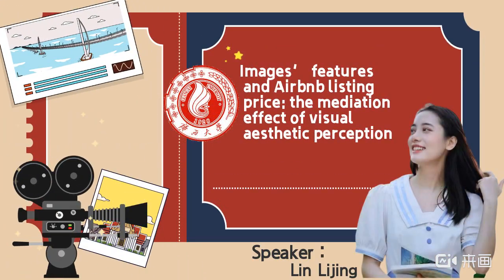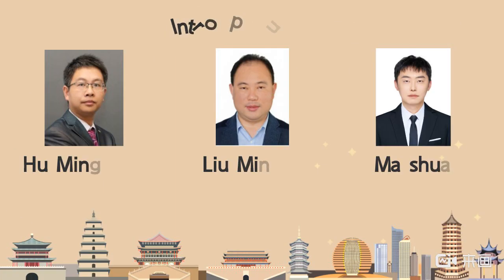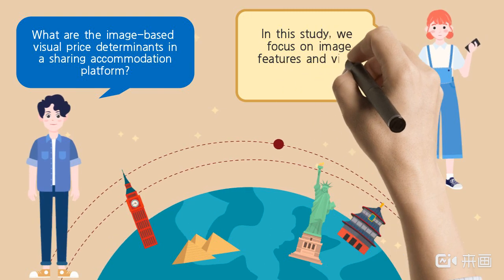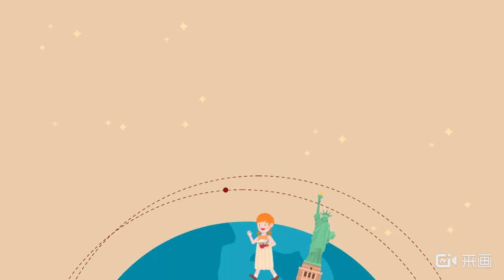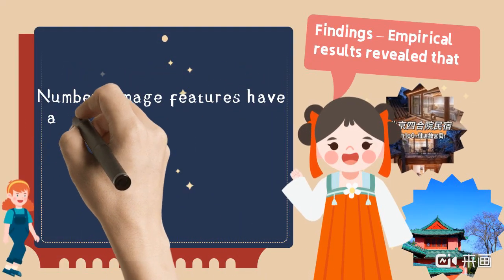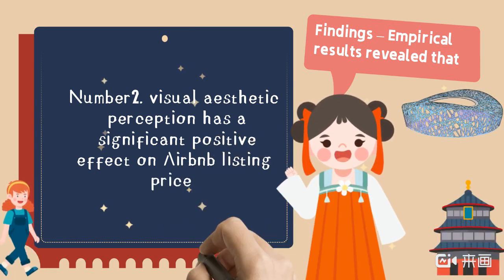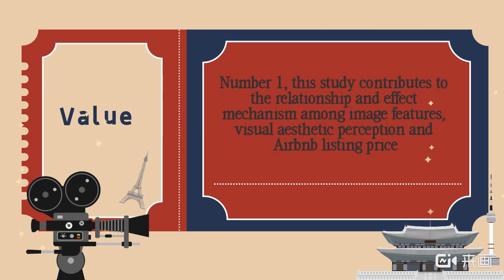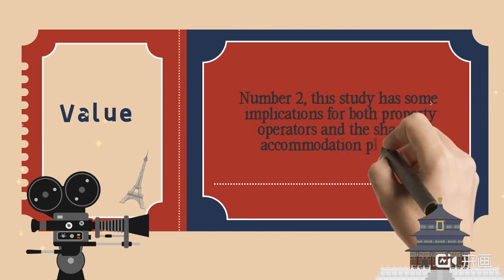Images’ features and Airbnb listing price: the mediation effect of visual aesthetic perception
Purpose
This study aims to explore image-based visual price determinants (image features and visual aesthetic perception) and how image features affect Airbnb listing price on a sharing accommodation platform.

Design/methodology/approach
The study uses an SOR model and a hedonic price model to examine the connections between the characteristics of image features, visual aesthetic perception and Airbnb listing prices. The model is then examined by an econometric model using data from Insideairbnb.com.

Findings
Empirical results revealed that image features have a significant positive effect on visual aesthetic perception, visual aesthetic perception has a significant positive effect on Airbnb listing price and visual aesthetic perception has a significant mediating effect between image features and Airbnb listing price.

Originality/value
This study contributes to the relationship and effect mechanism among image features, visual aesthetic perception and Airbnb listing price and has some implications for both property operators and the sharing accommodation platform.